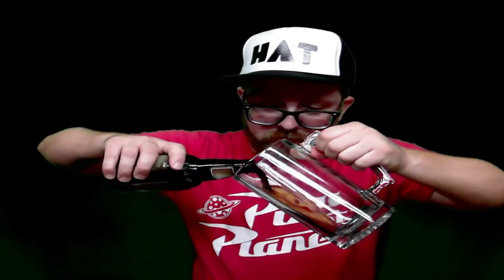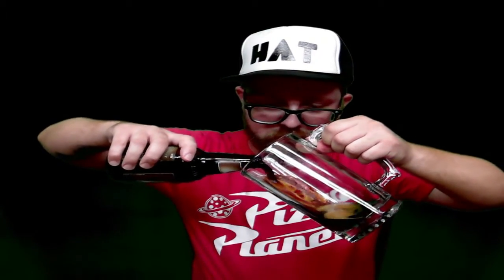Dude. Brew. Hat. Founder's Breakfast Stout Review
It's that bottle with the baby eating porridge. You know the one. Right next to the can with the fish on it.